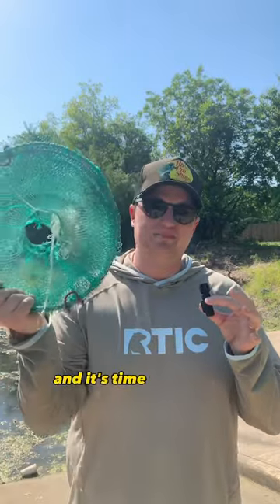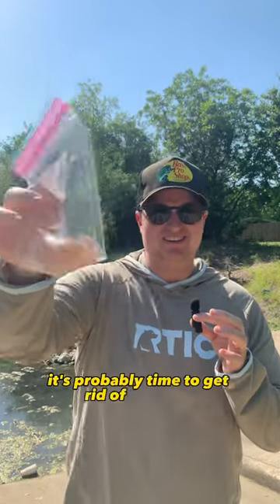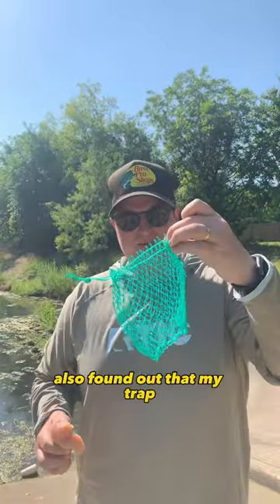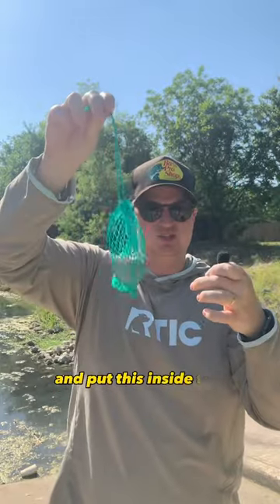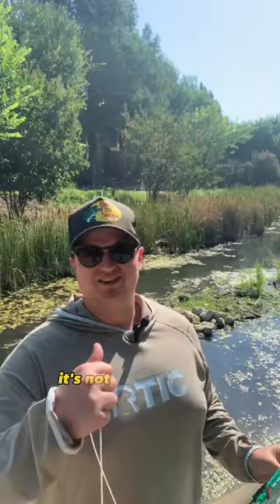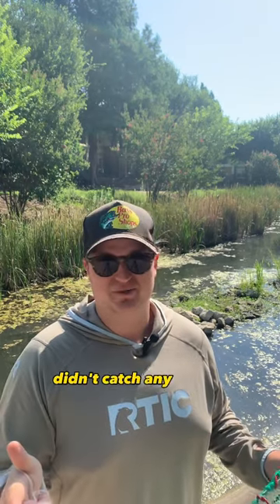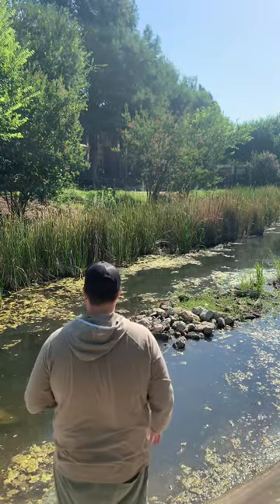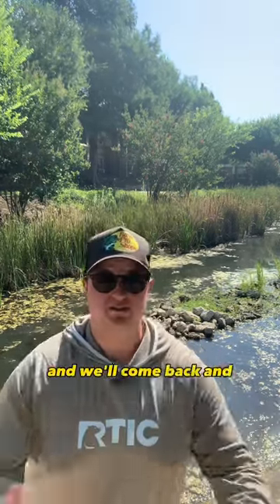🍗Using Chicken Breast to catch sunfish and crawfish!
Using Chicken breast as bait for my minnow trap! I really want to catch some crawfish this time. Comment what I should use for bait next time!